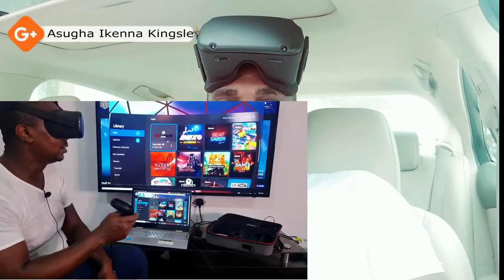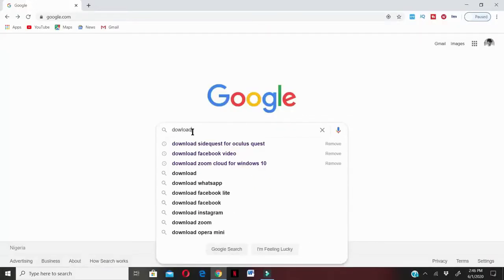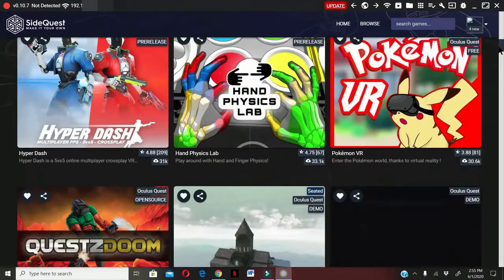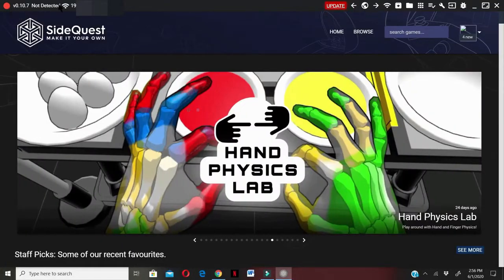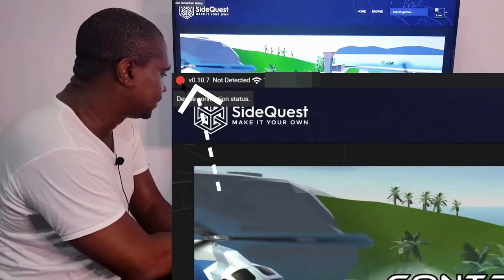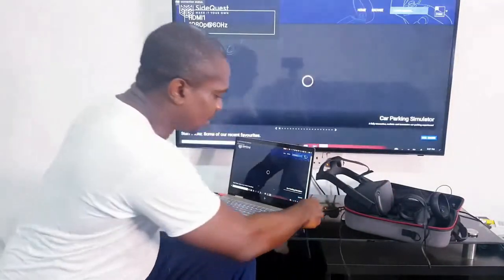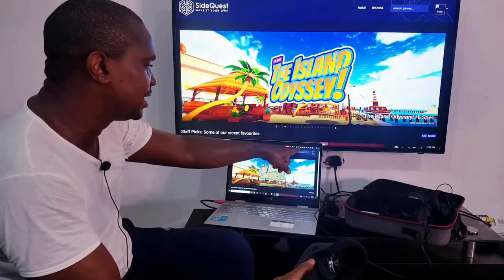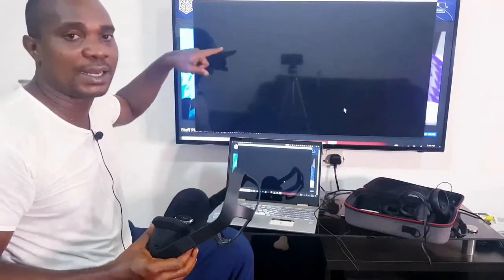Cast Oculus Quest to PC/LAPTOP/TV and Projector WIRELESSLY! - Updated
in this video you will learn how to Cast Oculus Quest to PC/LAPTOP/TV and Projector through a WIRELESSLY method!

This video tutorial explains how to cast your Oculus Quest to your Laptop, TV or Projector.

In this video I go over how to cast Oculus Quest to Laptop, TV and Projector WIRELESSLY!   No special hardware needed. This is the PERFECT solution if you're looking to record Oculus Quest gameplay.

Cheers!!!

[ABOUT ME]:—
I created this channel to document my experience and create videos that teach relevant tips that helps us on our daily online space and also how to make money online irrespective of your experience or location and I show you tips and ideas on how to Make Money Online and how you can start earning income on the internet.

So if you would like to be notified once i upload a new video.